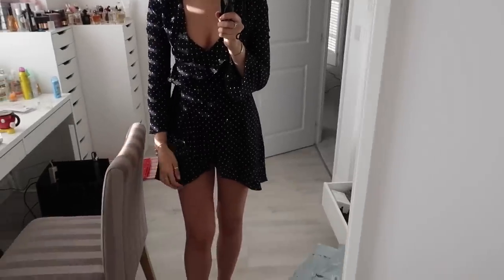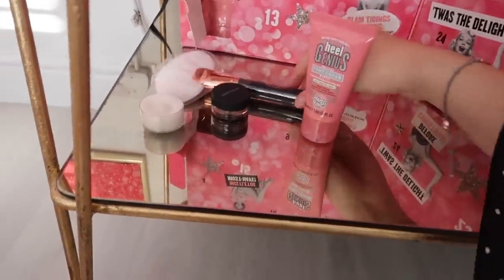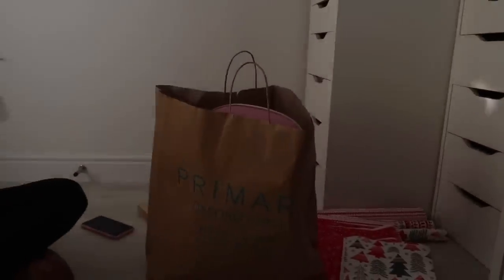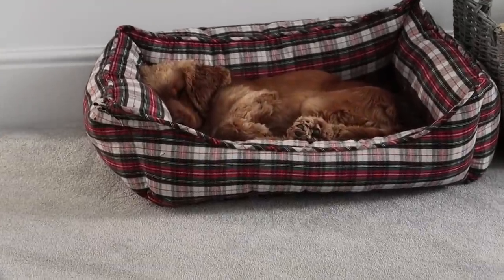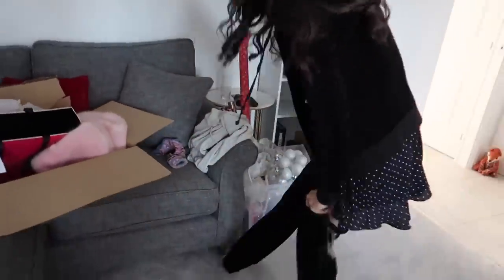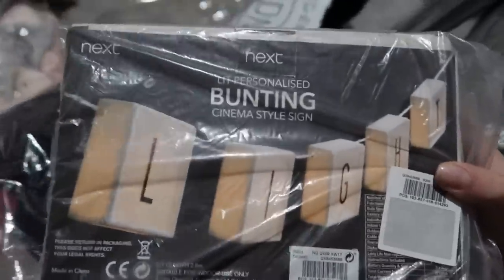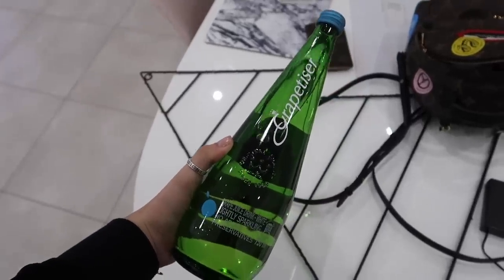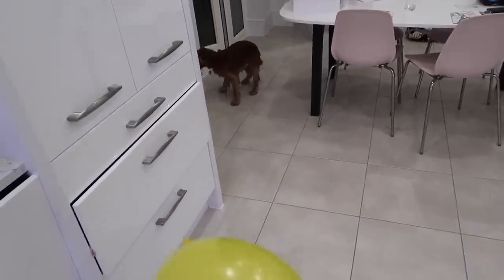WELCOME BACK TO MY LIFE! A LOT HAS CHANGED | VLOGMAS DAY 1 2017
Putting the Christmas decorations up! woooo!
THE NEXT HOMEWARE BITS!

WELCOME BACK TO MY LIFE WOOOO! Today I open my advent calendars with you, do a bit of a homeware haul and have the best PR delivery I've ever received lol. What a day!

SEND ME SOMETHING IF YOU LIKE

Emily Canham
Kameleon
53 Frith Street
2nd floor
London, W1D 4SN